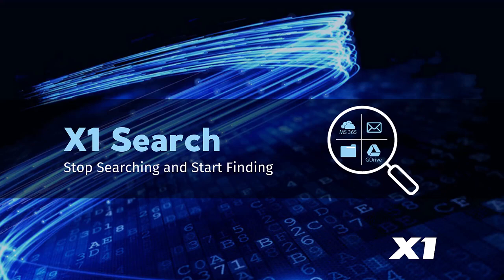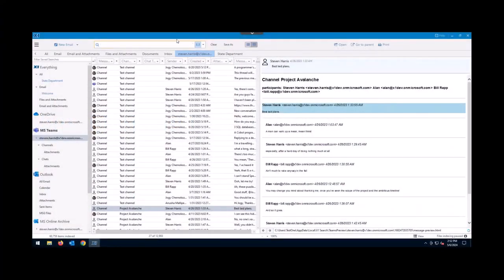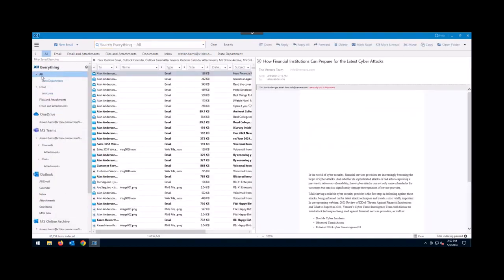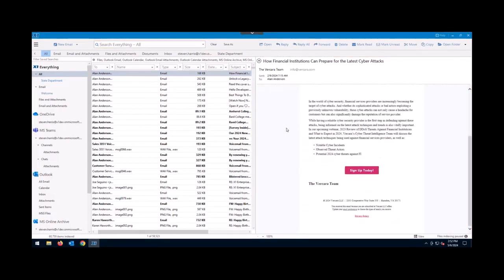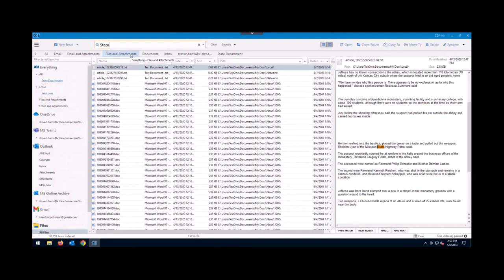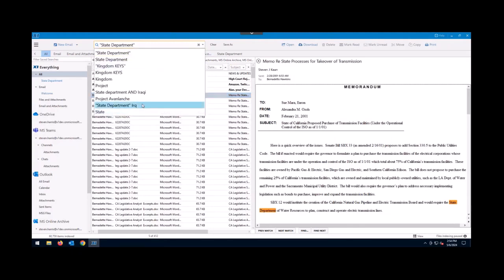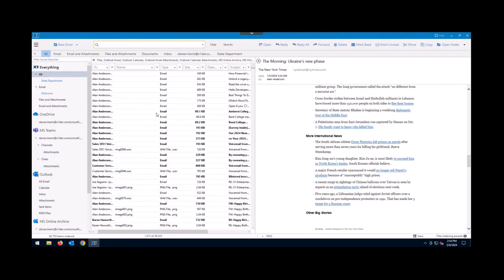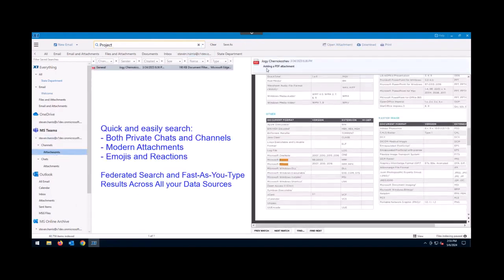X1 Search Review: Unleashing Superior Efficiency in Data Search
In this X1 Search Review, we will explore how X1 Search can help you find information quickly and easily. We will look at its features, benefits, and why it is the best tool for eDiscovery and Information Governance. You can find out more about X1 Search on their official website.